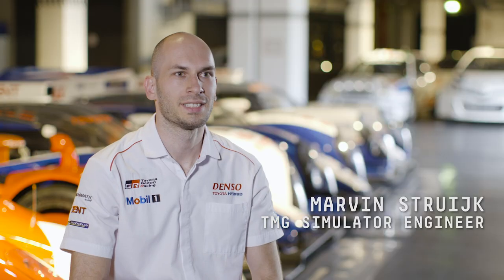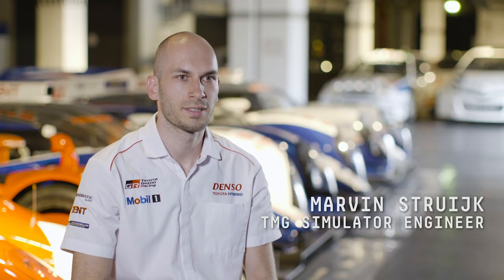Behind the Scenes of a Racing Simulator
Has Marvin Struijk got one of the best jobs in the world?

He reveals all about Toyota Gazoo Racing's high-tech race simulator, including how powerful it is, why it's so important and how good he is behind the wheel.